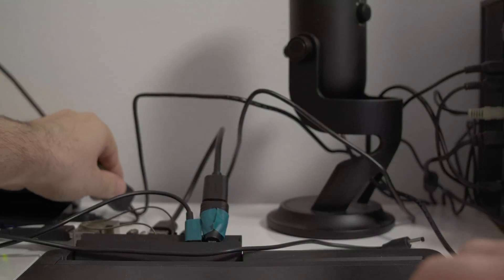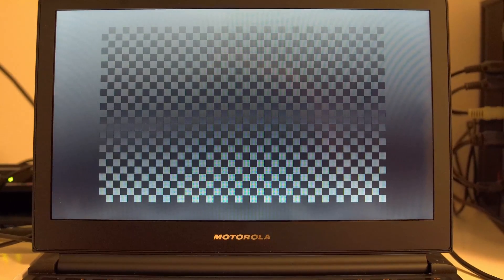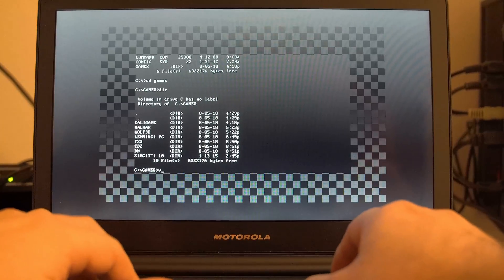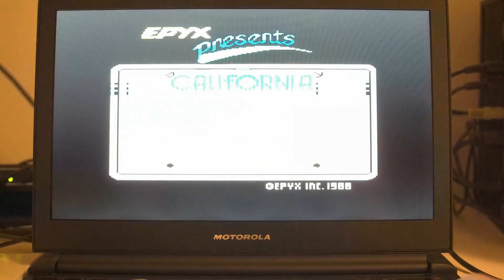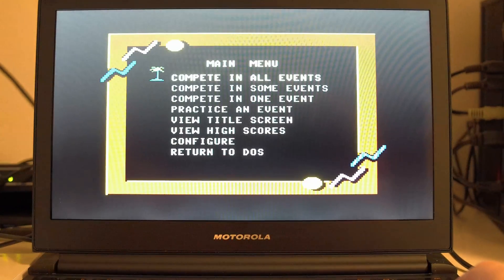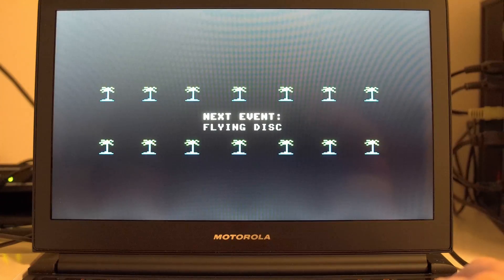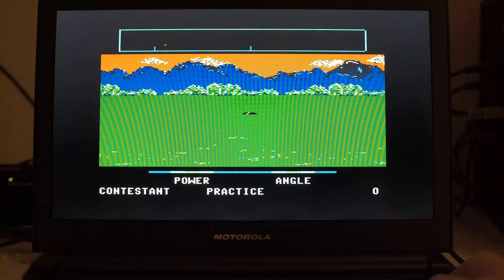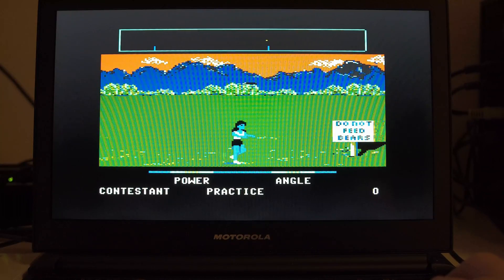Ultibo PC Emulator port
This is a port of the PCEmulator to run bare-metal on Raspberry PI for quicker boot times.

It's version 1, so the boot isn't as quick as I'd like it, the screen is flashing, the palette is wrong, there's stuttering... it's horrible.

But it's much more of a step in the direction I wanted to go, as opposed to my 8086tiny port.

You can see the source and try it for yourself